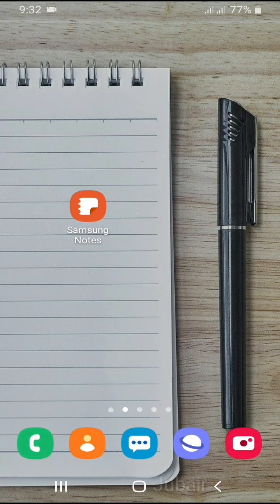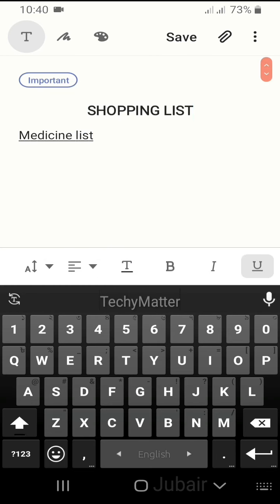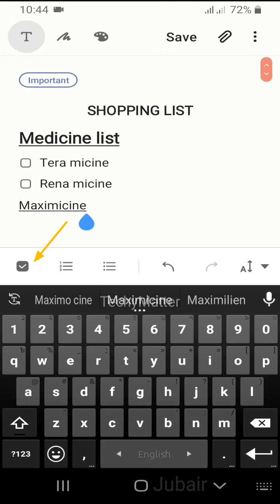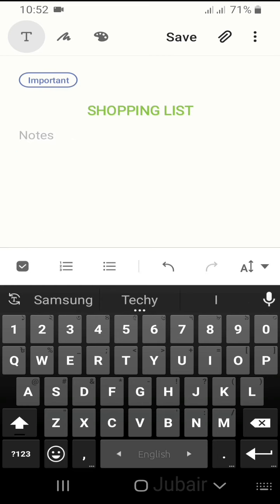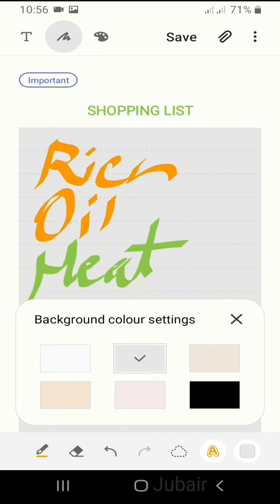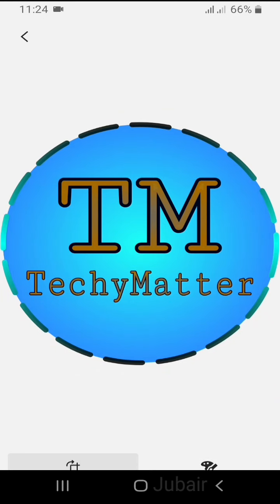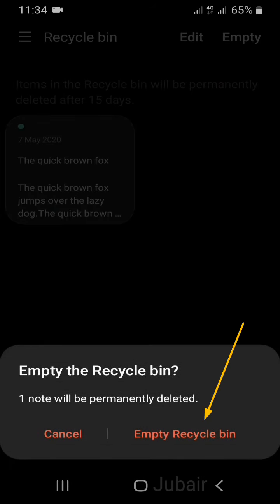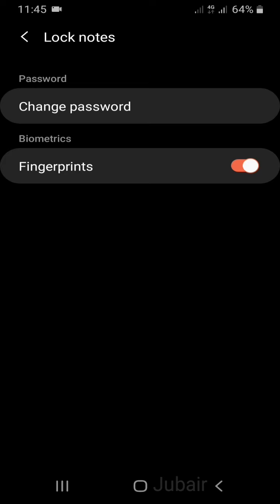Samsung Notes/Memo Full Details With Fingerprint Lock|Best Shopping list Apps 2020|Techy Matter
Hi, in this video you will see how interesting Samsung Notes app is.By this app you can make beautiful and handy shopping list and it could  be your personal diary to write about your beautiful moments.

Credits: Sound, Effect etc.
Kinemaster editing software.

Some quaries:
Samsung notes
Update with samsung notes
Android nots app
best note app
android free notes app
shopping list making app
personal diary app android
how to use samsung notes